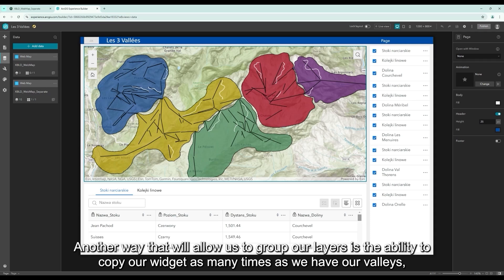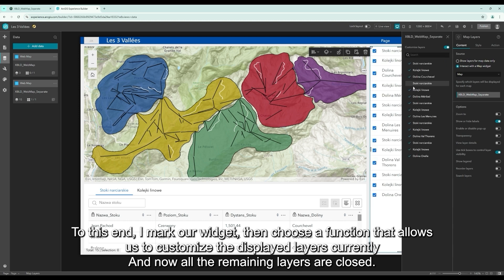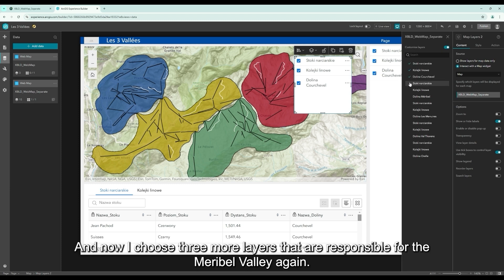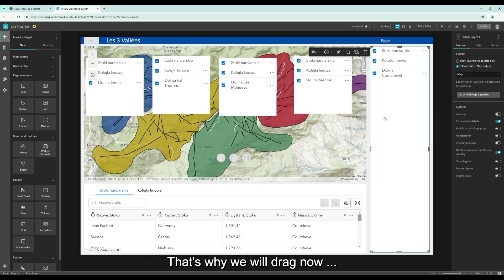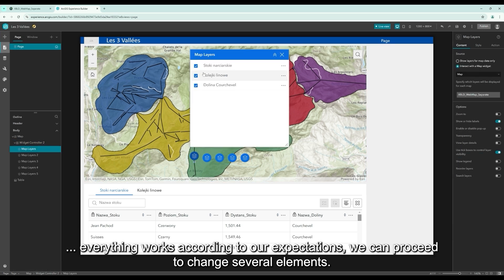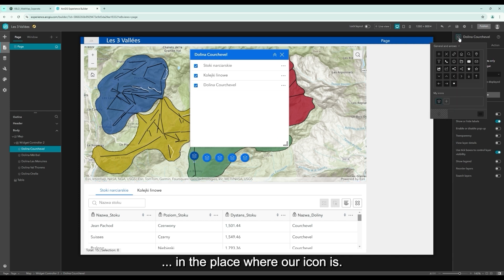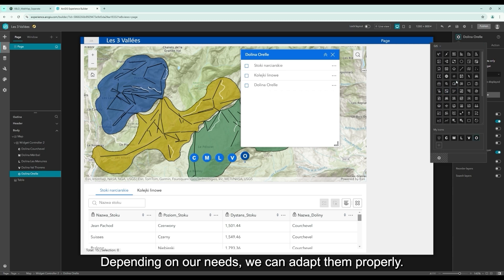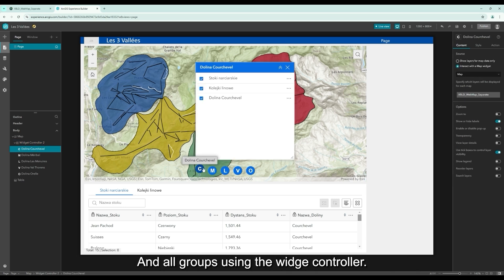Many map layer widgets with customized access to layers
How to Handle Groups of Layers in Experience Builder
Multiple map layer widgets with customized access a trick for grouping layers in Experience Builder

To group map layers in ArcGIS Experience Builder, duplicate the map layer widget for each valley, assigning relevant layers to each widget. Use the widget controller to group them, rename windows, and customize icons. Adjust styling for better functionality. This approach allows organized and dynamic layer grouping.